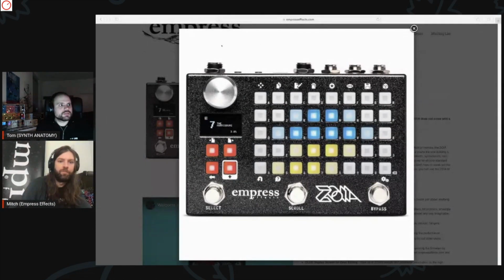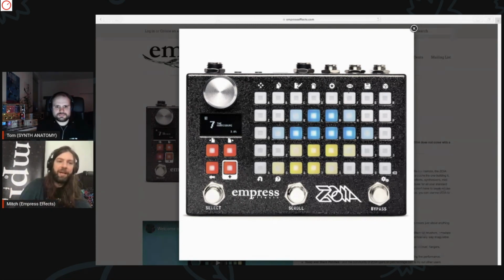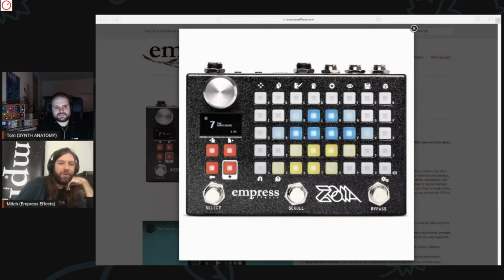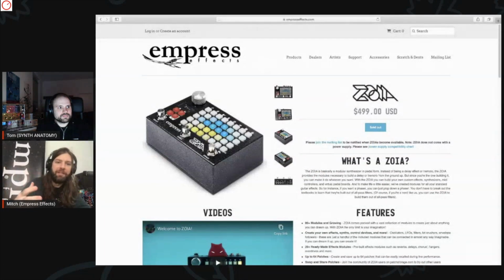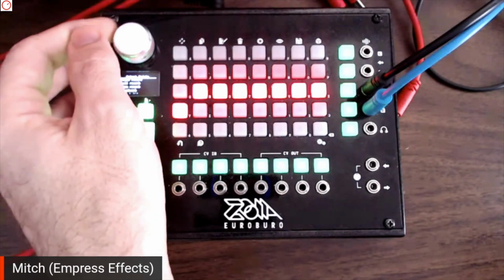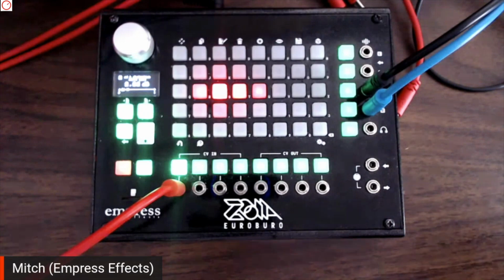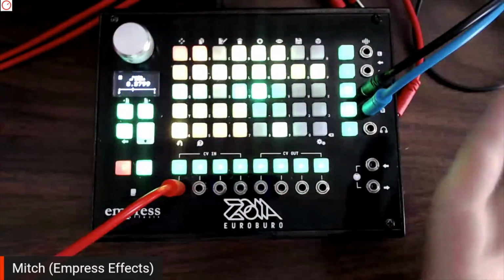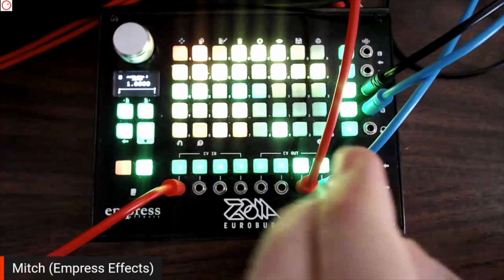Superbooth 20HE: Empress Effects Euroburo First Look & Zoia Sampler Update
Thanks for Loopcloud & Exploding Shed for supporting the Superbooth 20 Home Edition coverage.

At Superbooth 20HE, Empress Effects shows us a first look at the new Euroburo, a Eurorack version of the Zoia guitar pedal. Plus, Mitch from Empress highlights the new sampler in the upcoming Zoia update.

Support SYNTH ANATOMY & SYNTH NEWS